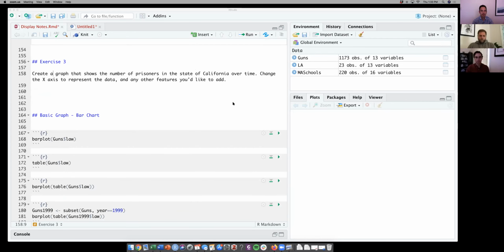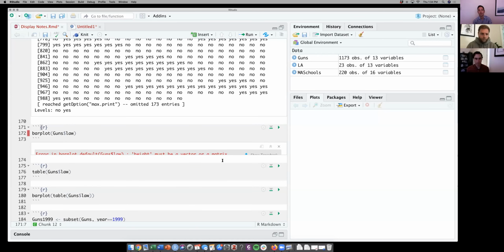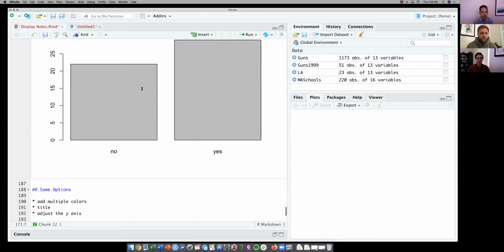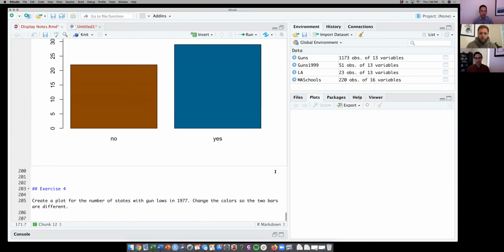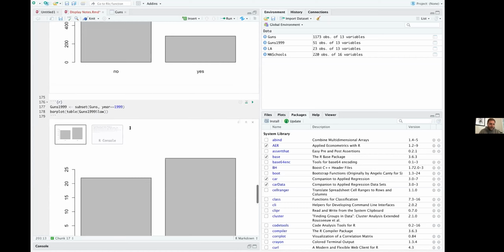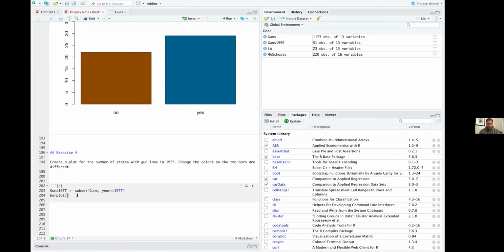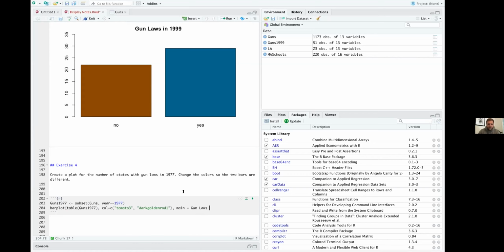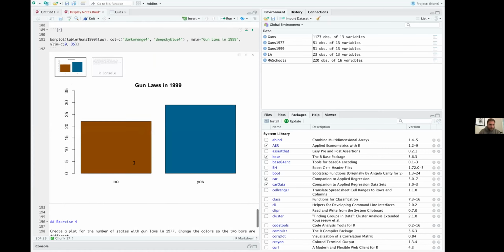Graphing 4 Line Graphs